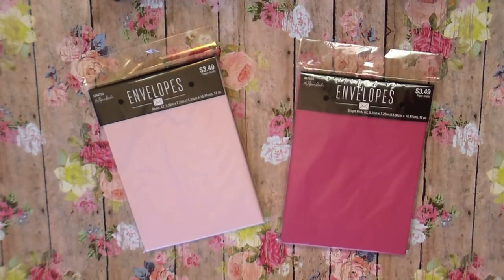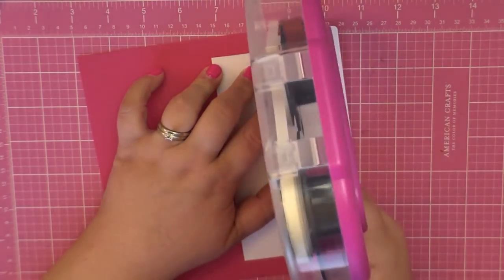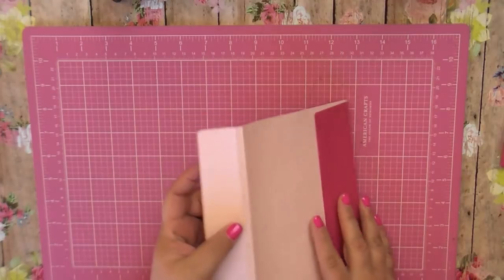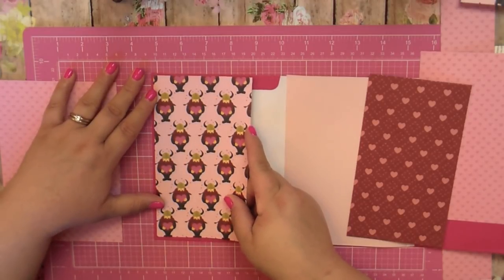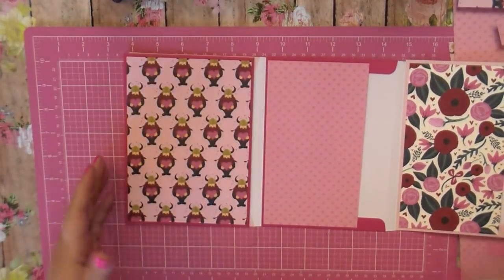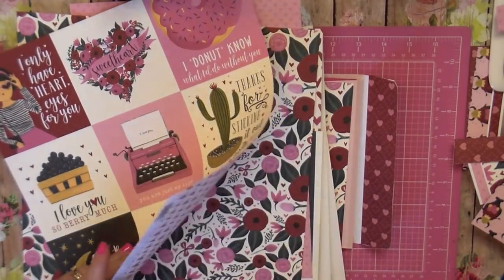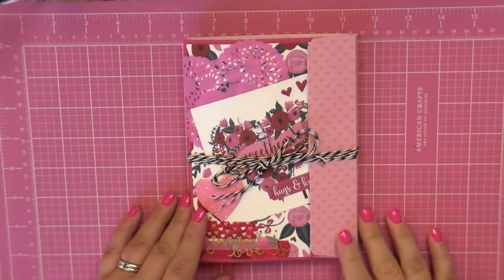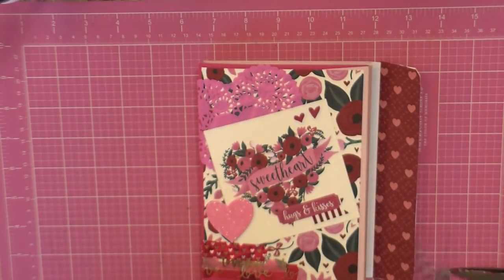Envelope Flip Book Tutorial | Valentine’s Theme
“They are leaning out for love and THEY will lean that way forever”   -Leonard Cohen

xo Amber